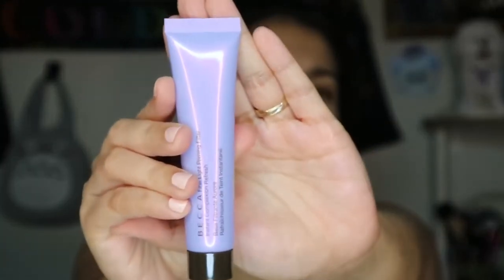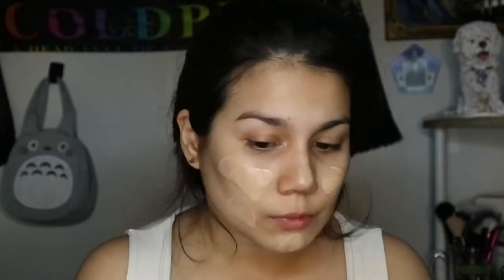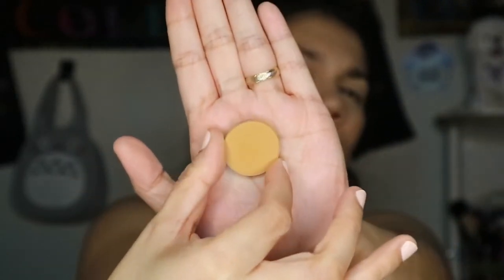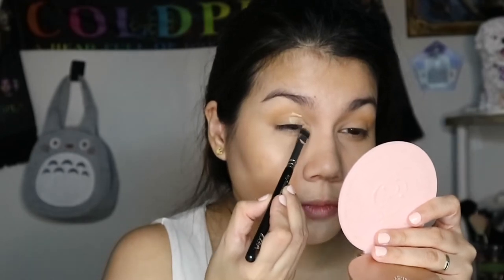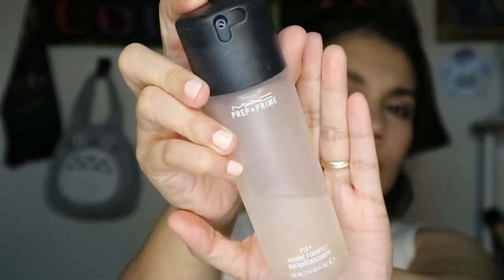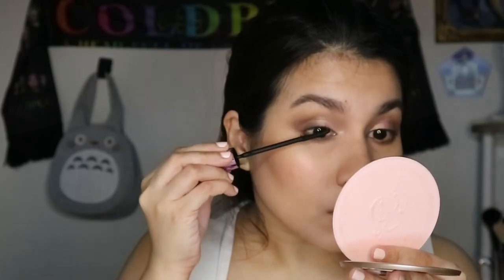Valentine’s Day Makeup Tutorial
MAYBELLINE FIT ME MATTE + PORELESS FDTN - 128
BECCA SHIMMERING SKIN PERFECTOR SPOTLIGHT - OPAL
W7 BANANA DREAMS POWDER
WET N WILD PHOTOFOCUS EYESHADOW PRIMER
SLEEK I-DIVINE EYESHADOW PALETTE - OH SO SPECIAL
COLOURPOP PRESSED POWDER SHADOW - PAPER TIGER
MAYBELLINE FALSIES PUSH UP ANGEL MASCARA
HOURGLASS AMBIENT LIGHTING PALETTE
PINK SUGAR HD LIPSTICK - WICKED

FAQs:
My camera - Canon EOS M3
Edited by me - iMovie